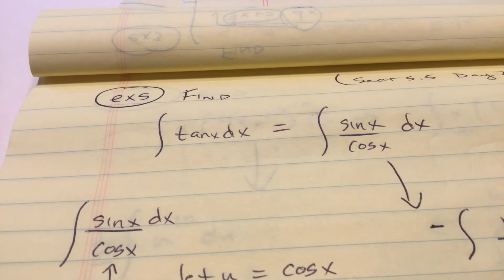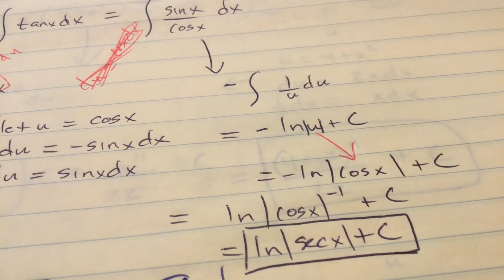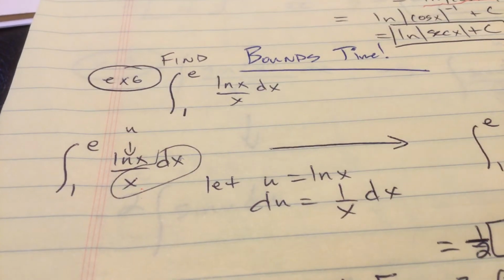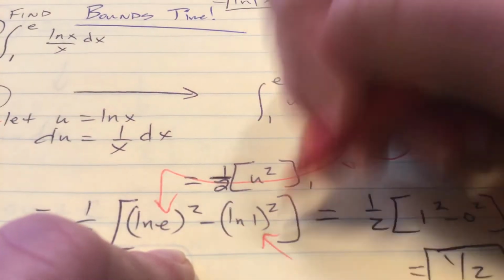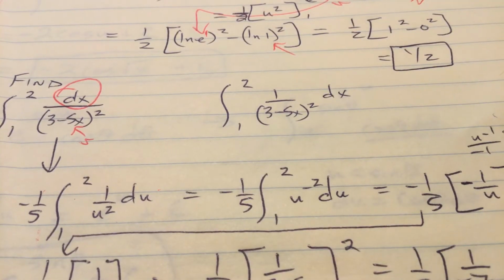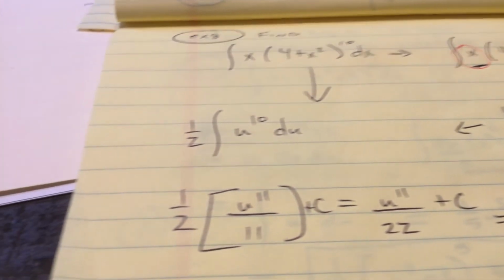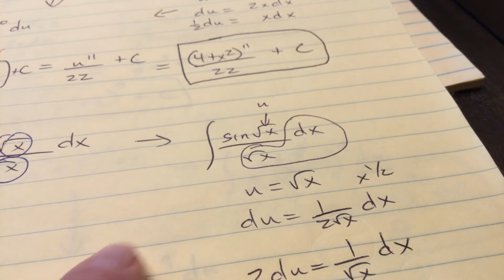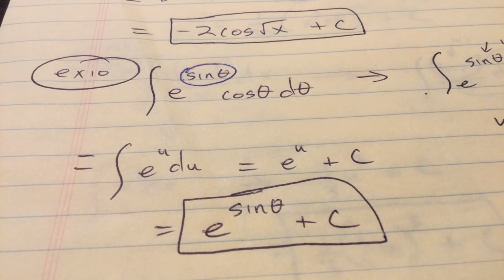Calculus Section 5.5 “U Subs” Notes Day 2 Spring 2020